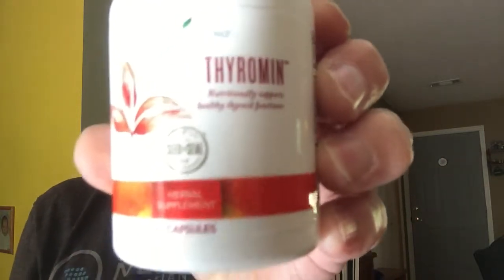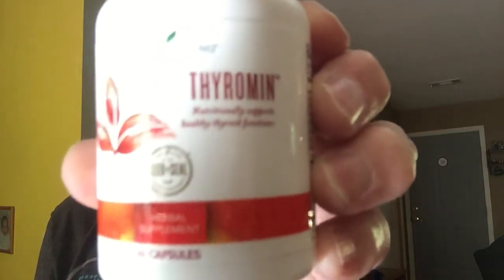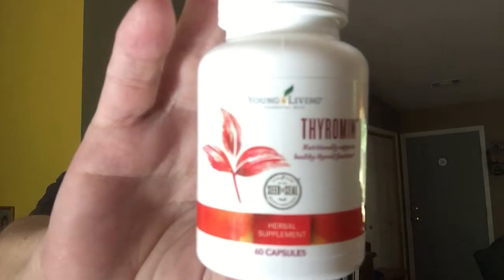Fast Friday with Young Living Thyromin™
Thyromin™ is a special blend of porcine glandular extracts, herbs, amino acids, minerals, and therapeutic-grade essential oils in a perfectly balanced formula that maximizes nutritional support for healthy thyroid function.